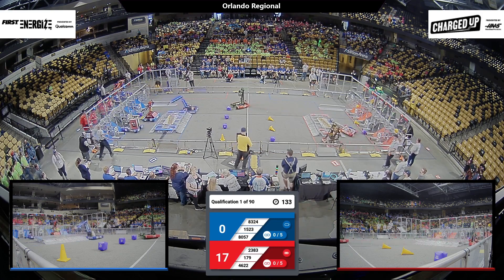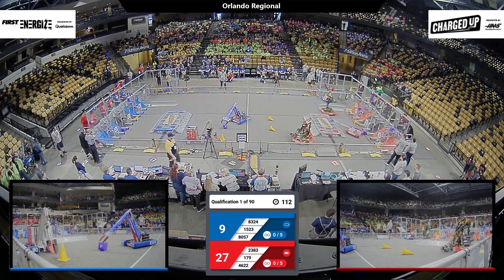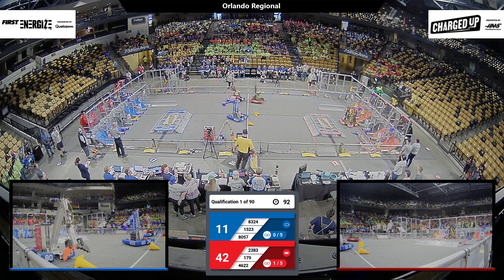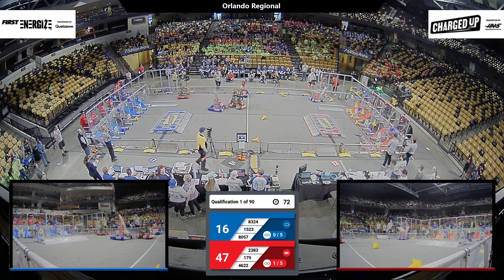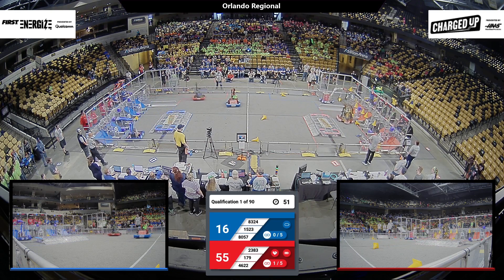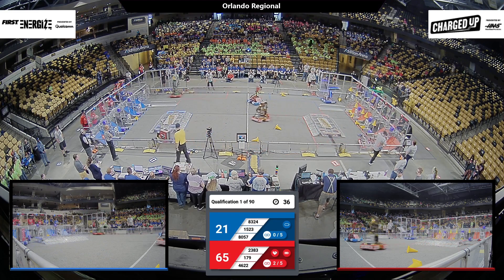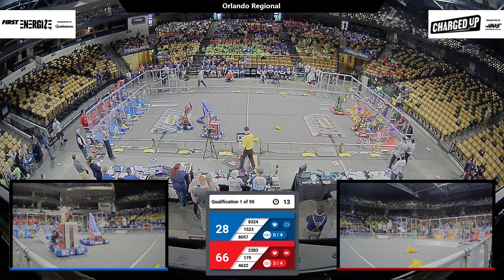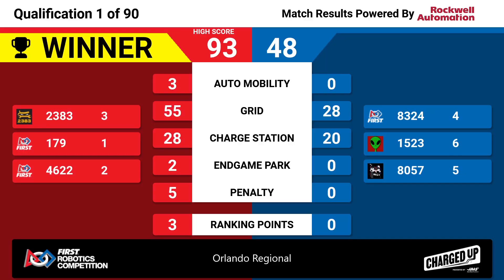Qualification 1 - 2023 Orlando Regional